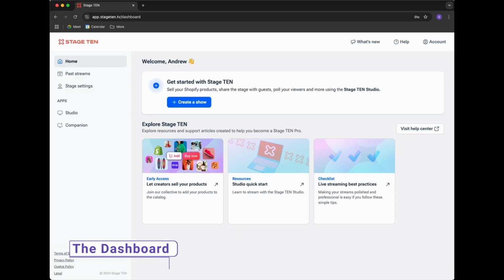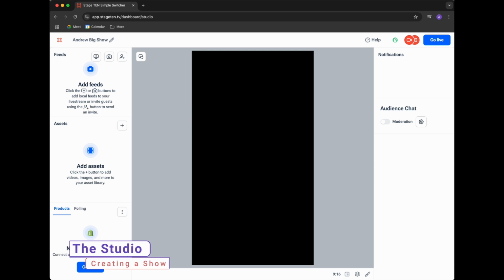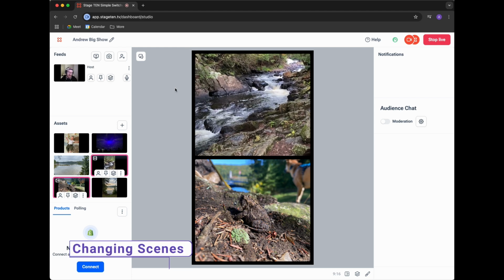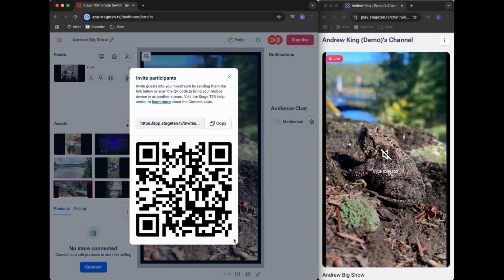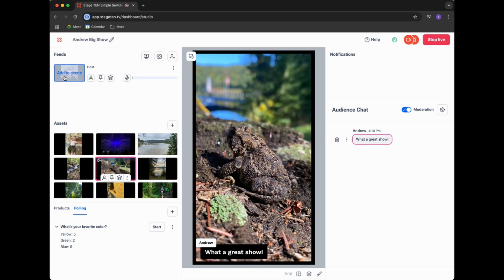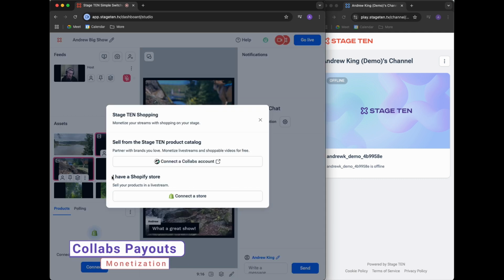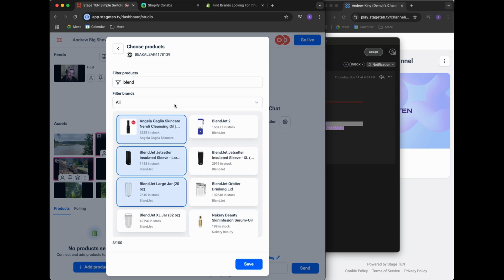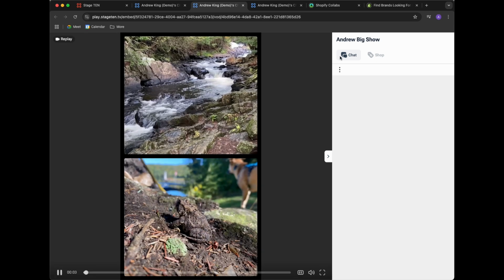Stage TEN Basics - Tutorial - How to Live Stream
Learn the basics of tools and apps included with the Stage TEN live streaming platform, including monetization, live shopping, tipping, guest management, remote participants, polling, chat, recordings, and analytics.

to claim your stage and go live today.